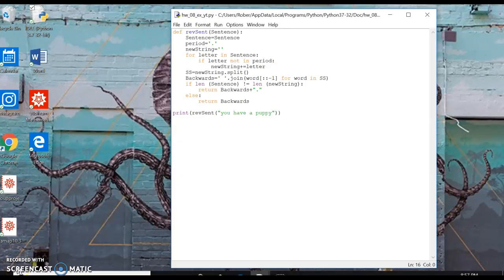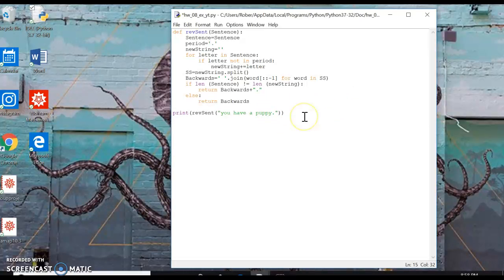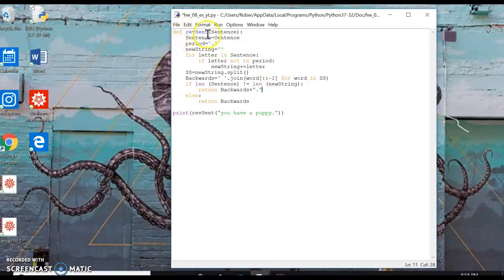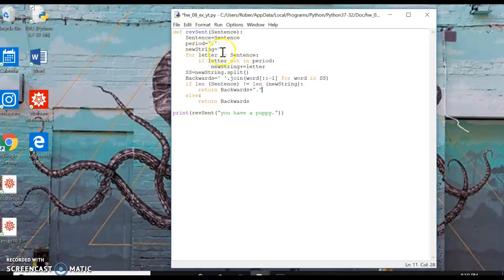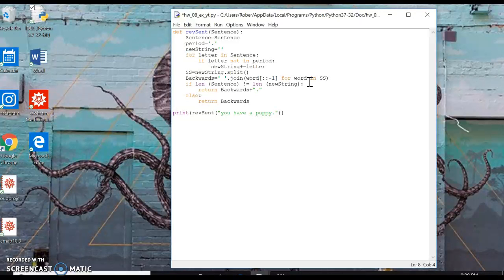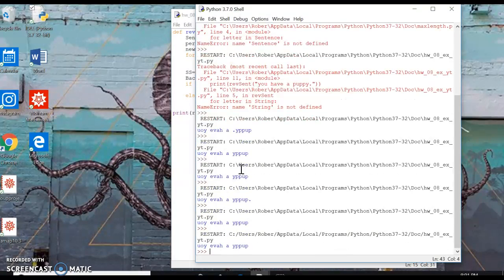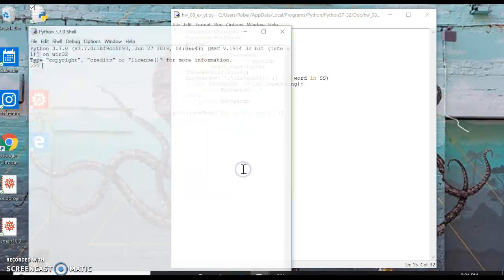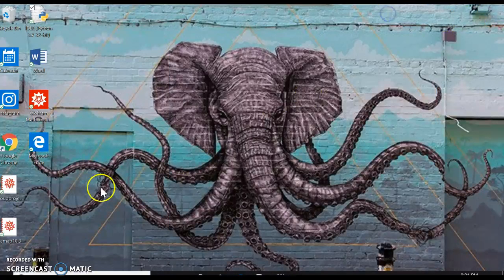backwards sentence on python